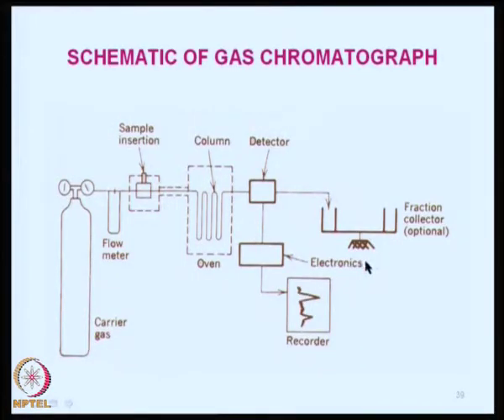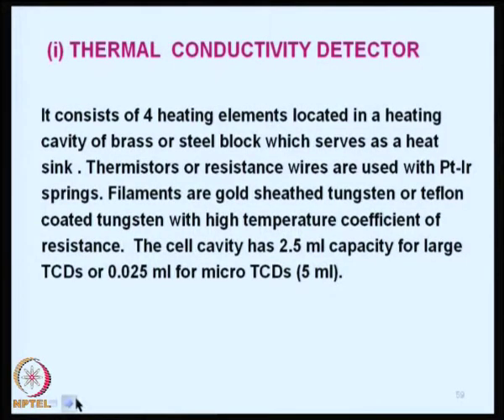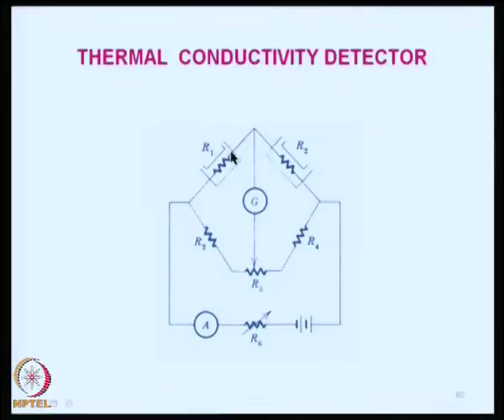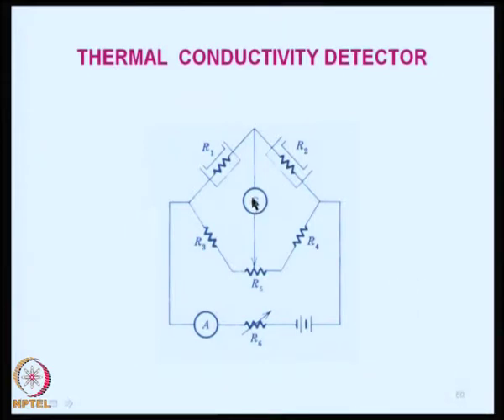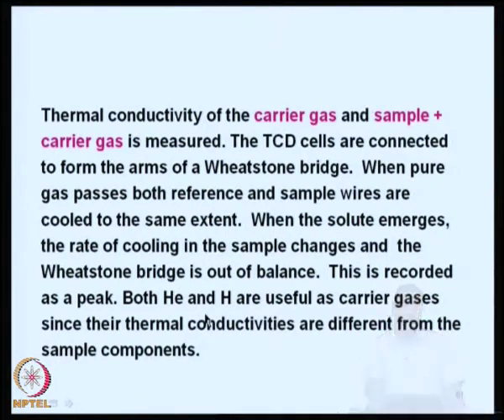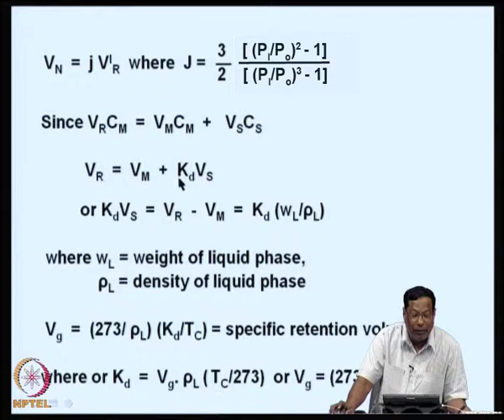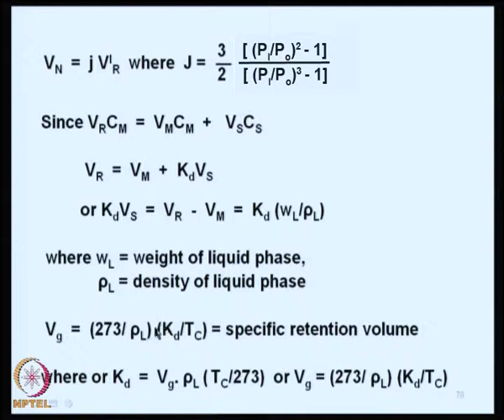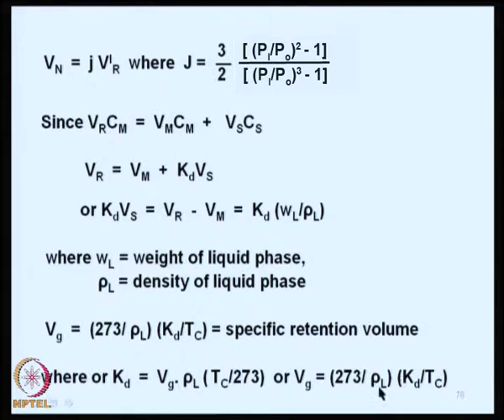Mod-07 Lec-42 Gas chromatography -2 ii. Applications